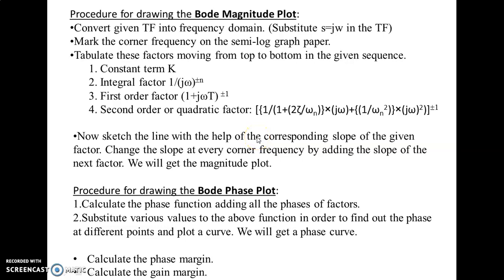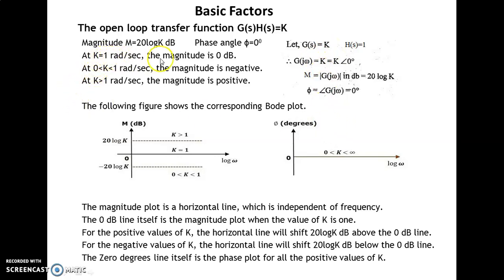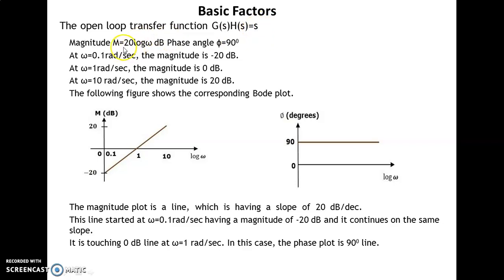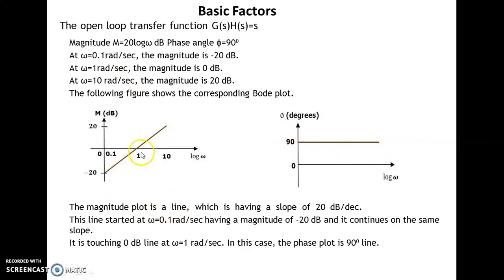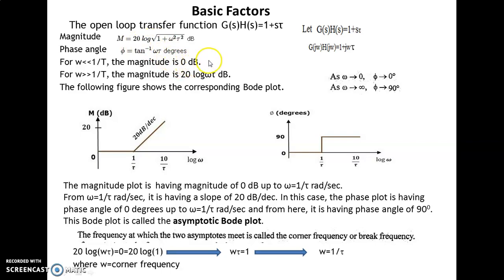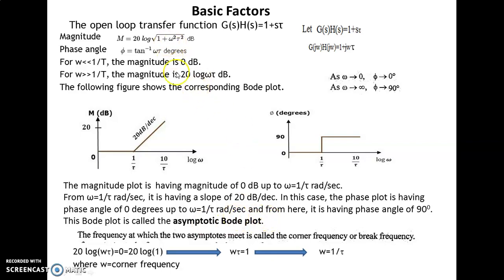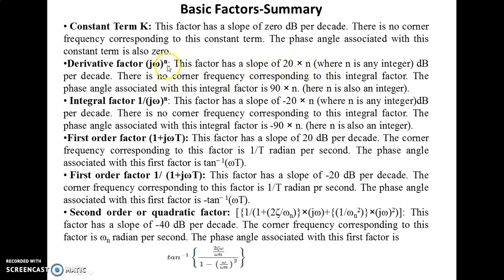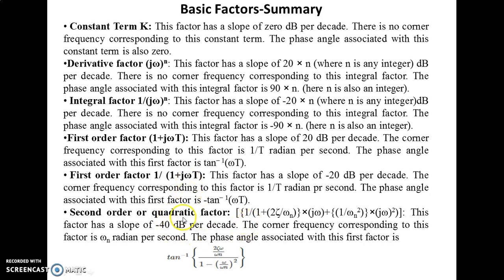Bode Plot Basic factors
This video explains basic or key factors used for drawing Bode plot. It also explains how to determine Magnitude, phase and slope for basic factors.